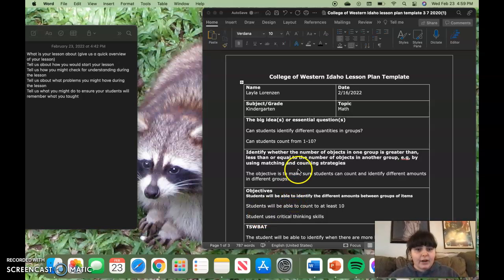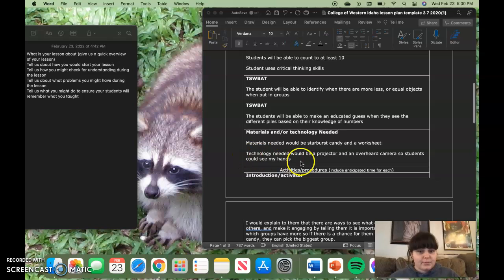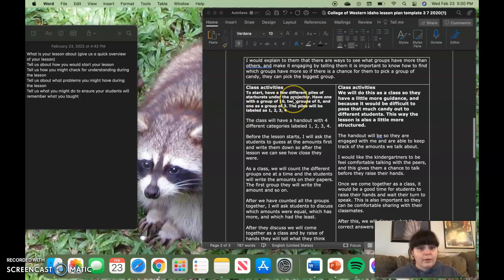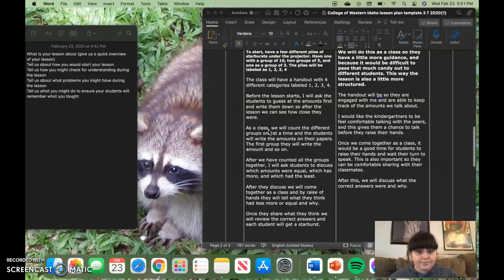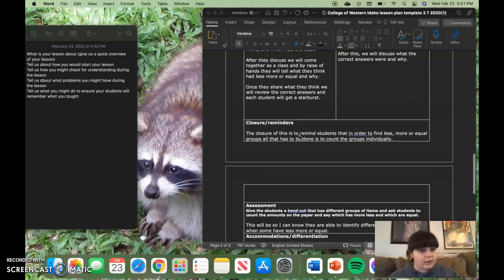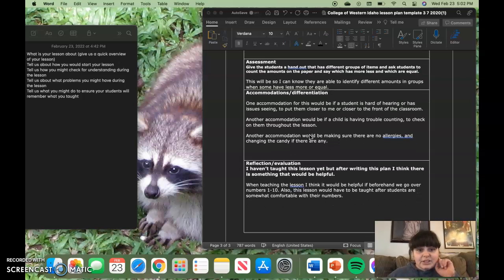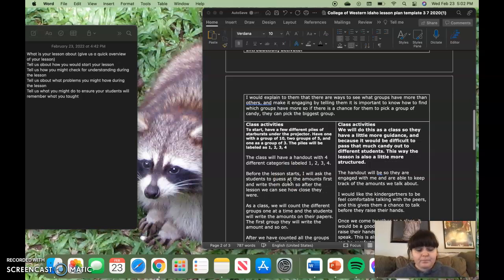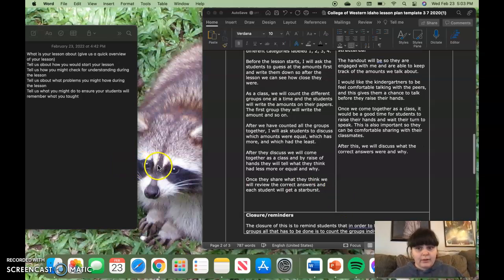EDUC 280 Lesson Plan Videos